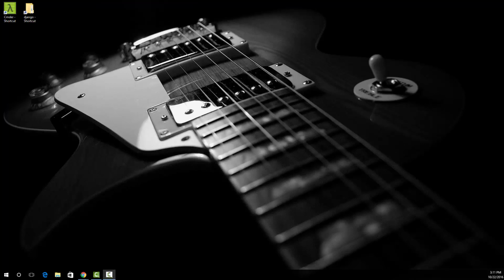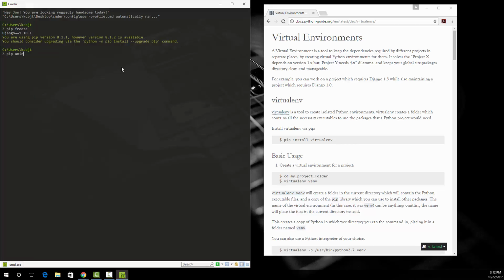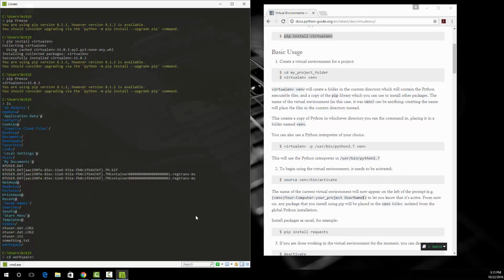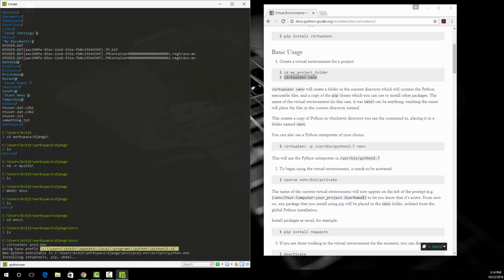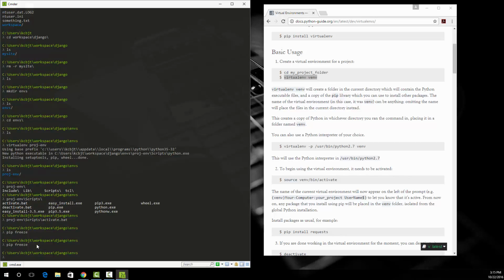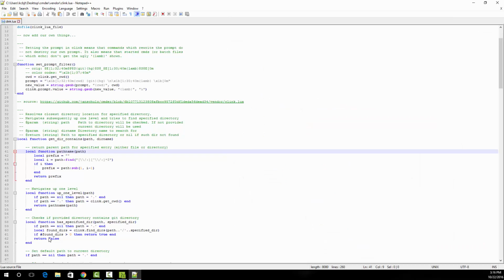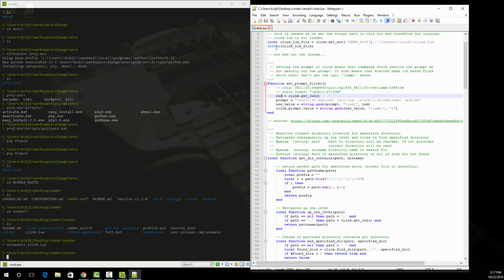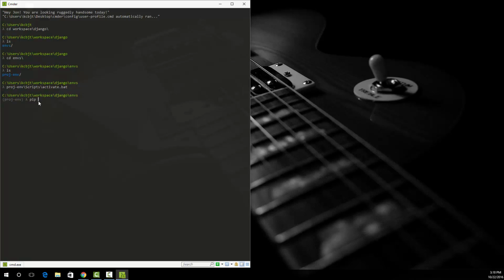COMP525 Django Tutorial 1